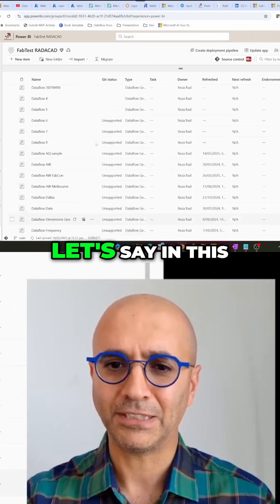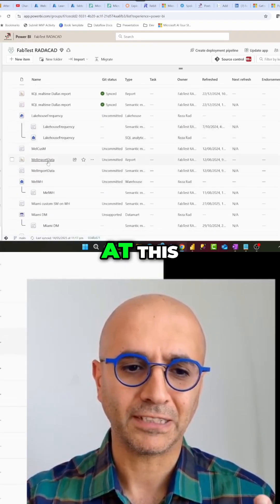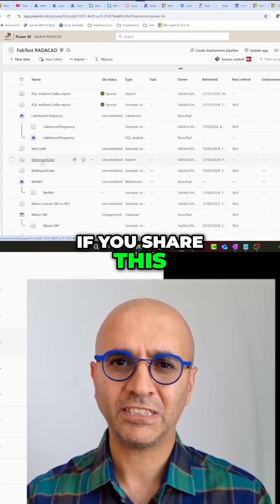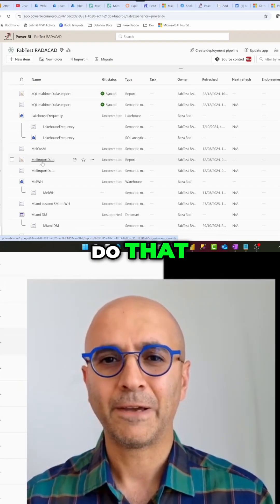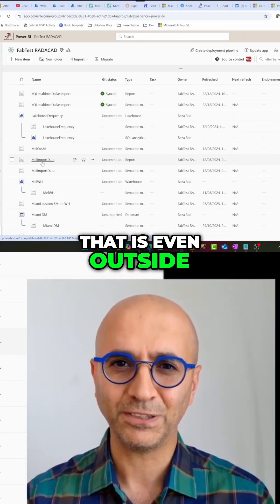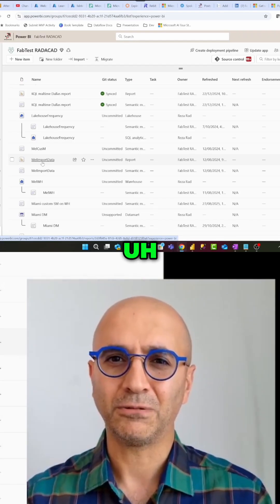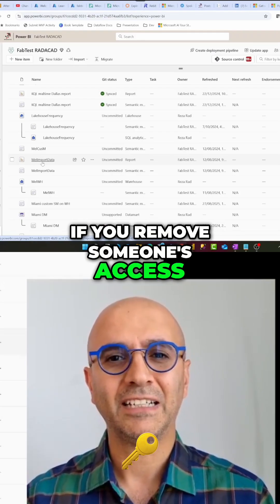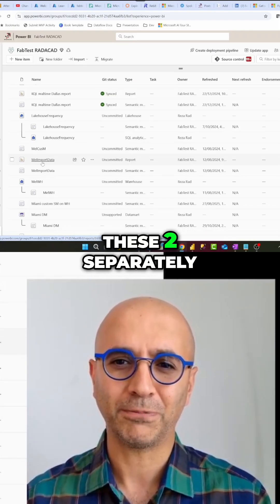Power BI App Security: Mastering Access & Semantic Models